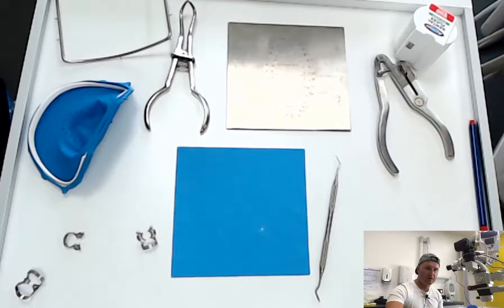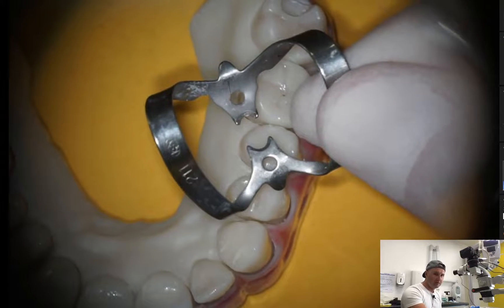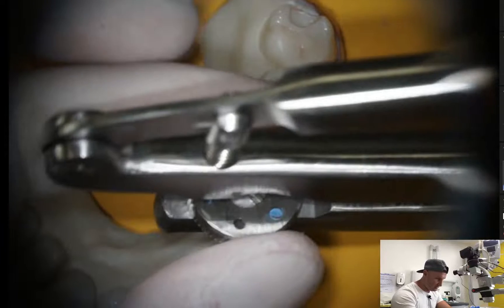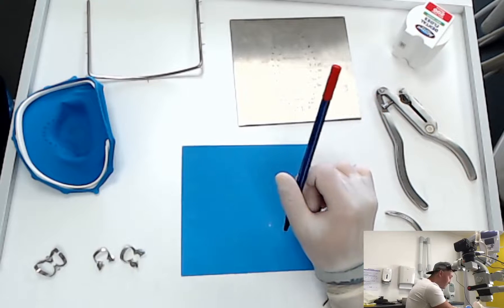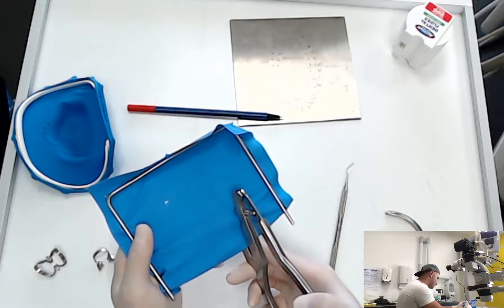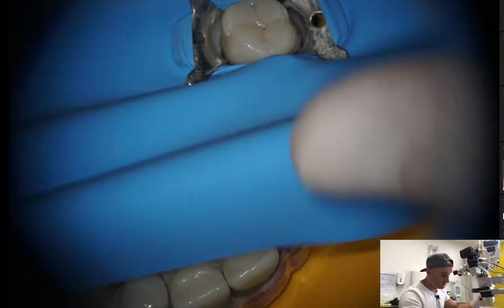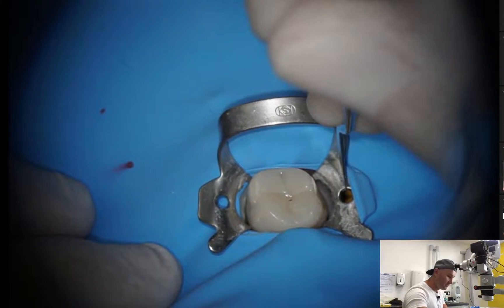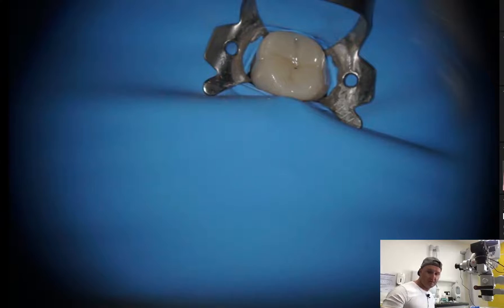Dental MacGyver - Tips & Tricks e4 (en): Rubberdamology or putting rubberdam on from scratch part. 1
A new series of short episodes presenting tips and tricks that every dentist can apply in their daily work to make their lives easier, speed up the work protocol and achieve better therapeutic results.

In the fourth episode - at the request of viewers, the beginning of the series showing how to put a rubberdam on in various clinical situations. We start with the simplest one, i.e. installing a rubberdam for root canal treatment. At the end of the video, a trick shows you how to throw a rubberdam over the distal side of the clamped tooth. This episode is dedicated mainly to beginners and students, but maybe more experienced ones will also find something for themselves.

In accordance with the suggestions, I attach a link to the post where you can easily view the presented photos. I invite you to watch.

If you have any questions, you will find me:
3. Link to the photos used